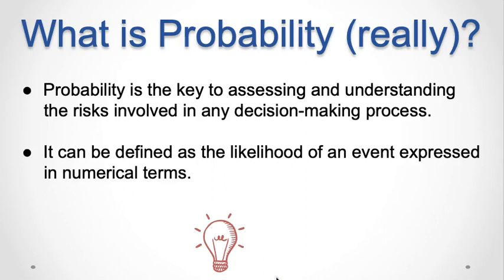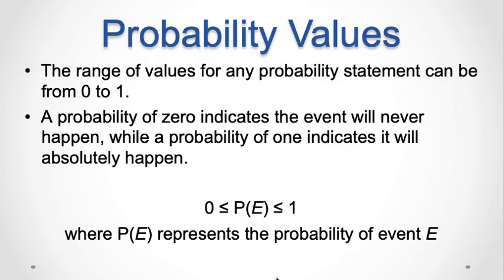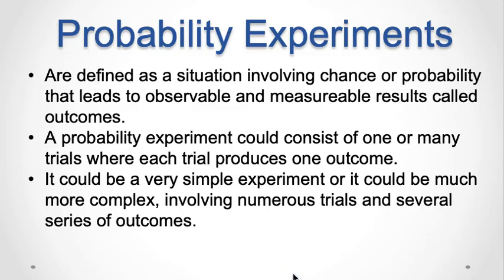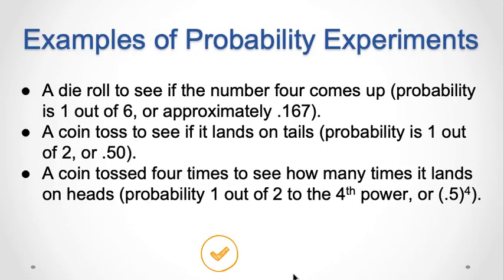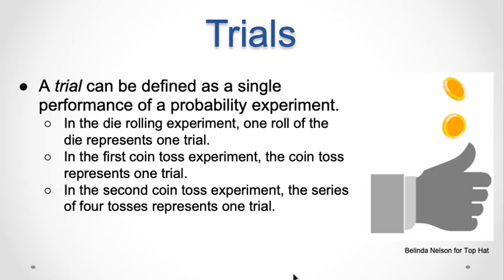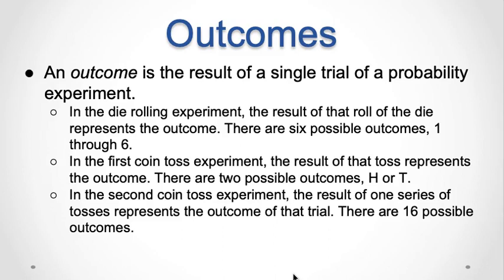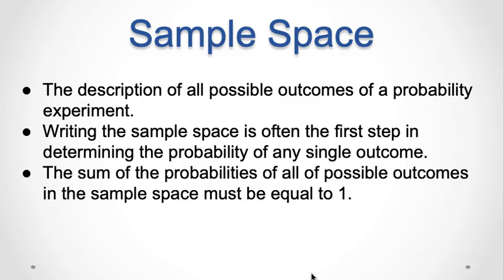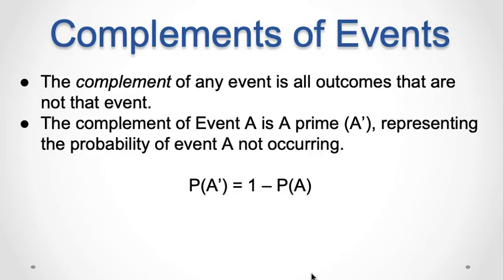Chapter 6 Lecture 1